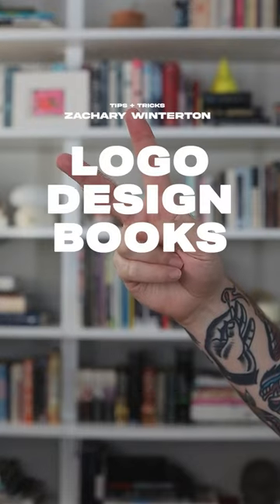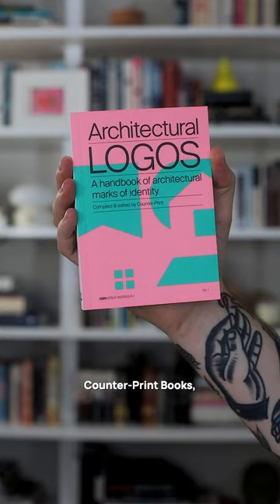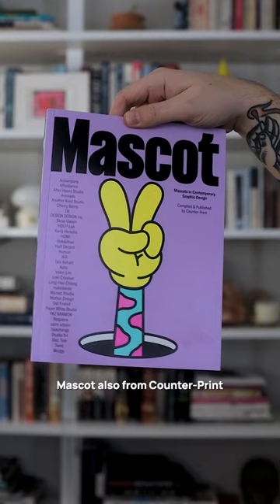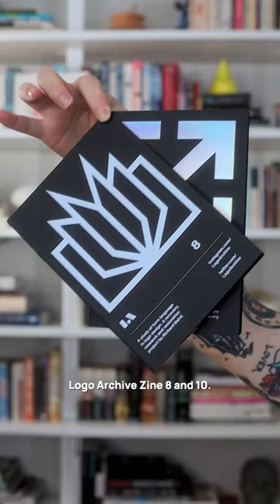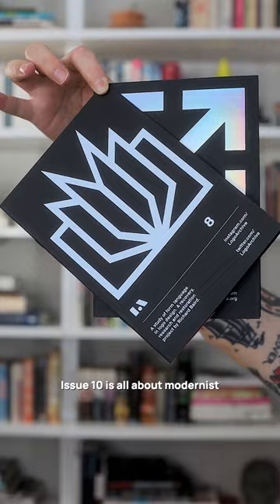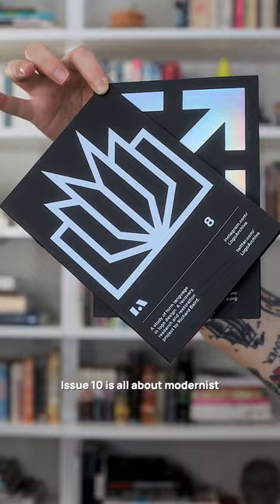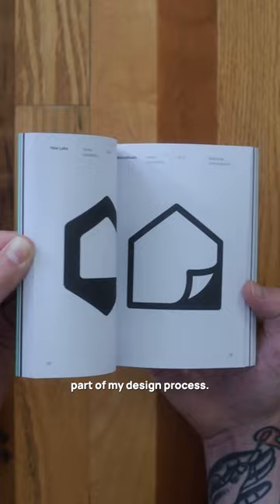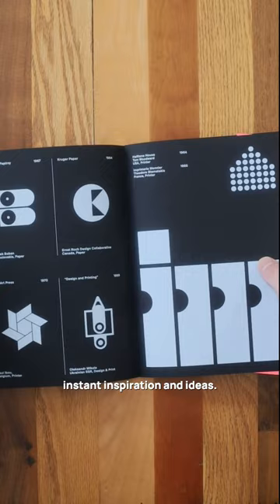These are some of the BEST logo design books 📚 👀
There is really something special about using physical books for design inspiration. What are your favorite ways to get inspired?